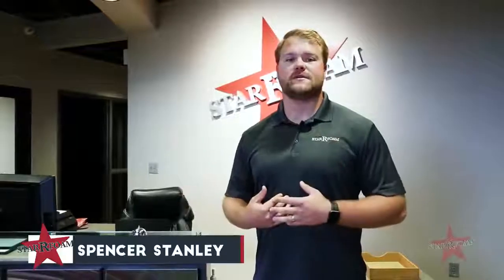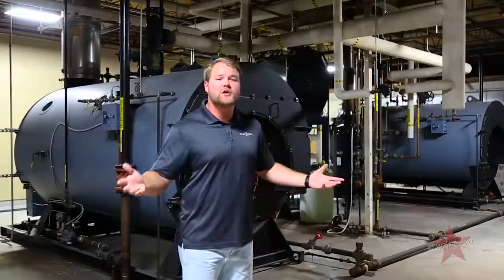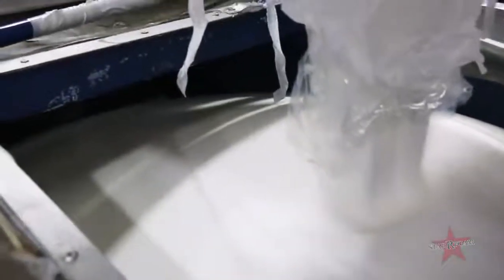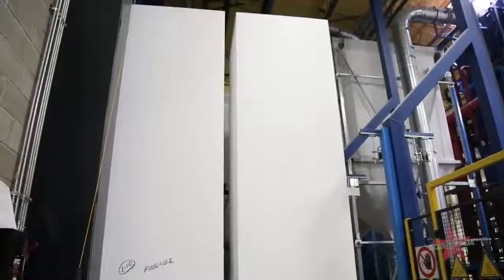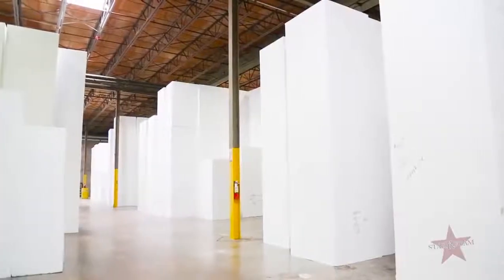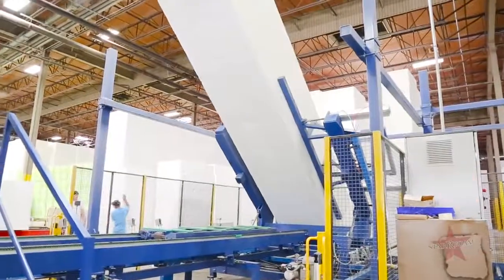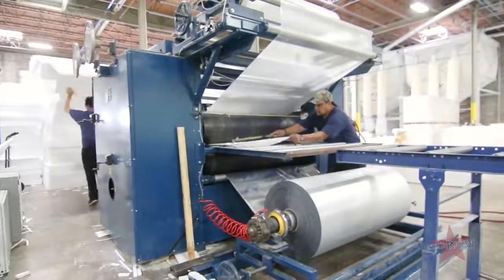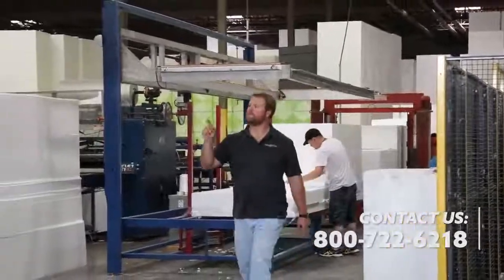StarRFoam - How EPS is Made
Wonder what goes into making EPS foam? Come take a tour of our facility! Or do the next best thing, and take a virtual tour with Spencer and learn about the process by watching this video.

StarRfoam is a leader in the EPS community. We offer a variety of products to meet both commercial and residential EPS needs. StarRfoam is committed to quality and customer service, with locations in Arlington, Texas, Anthony, Texas, Kingman, Arizona, and Phoenix, Arizona.